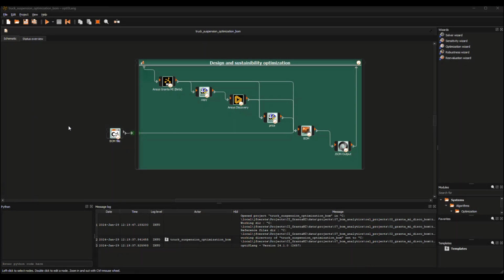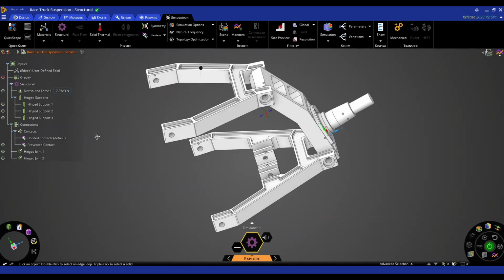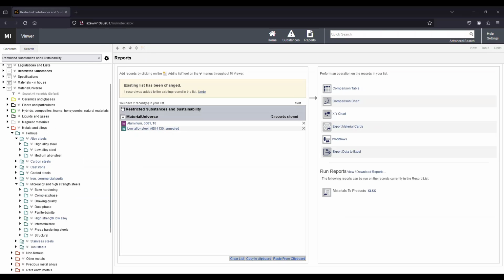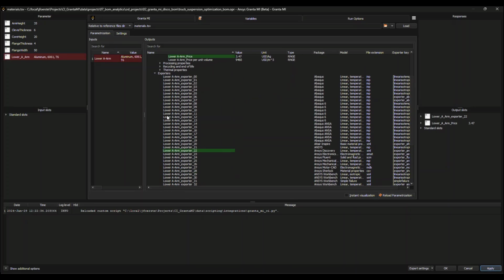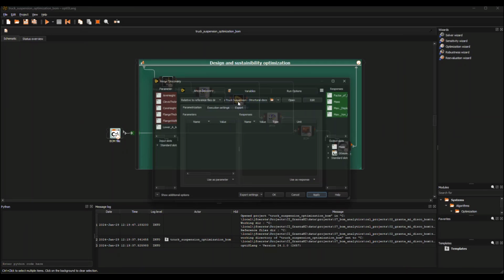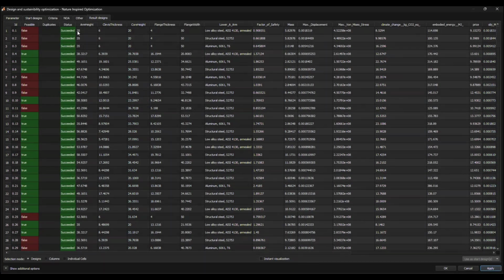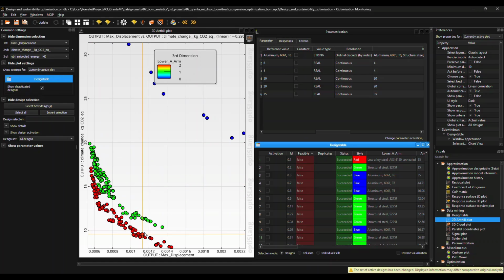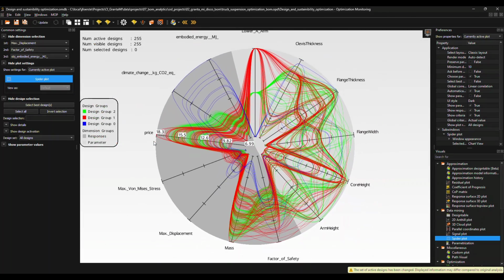Optimize for sustainability with Ansys Granta MI Enterprise, Discovery and optiSLang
In this in-depth workflow demo, see how engineers can optimize their designs by balancing technical performance, sustainability, and cost using a fully integrated simulation and materials data environment.

Starting with a CAD model in Ansys Discovery, the engineer explores multiple geometric and material options. Using Granta MI, high-quality material data is imported—along with environmental and cost information—into OptiSLang, where the real magic begins.

With simulation responses, price data, and sustainability metrics (like embodied energy and CO₂ impact) connected, the engineer sets optimization targets. OptiSLang runs through design alternatives and visualizes the trade-offs between variables like displacement, cost, and climate impact using Pareto fronts and spider plots.

The result? A streamlined, data-driven approach that empowers engineers to make informed decisions early in the design cycle—leading to smarter, more sustainable products.

Whether you're a simulation analyst, design engineer, or sustainability advocate, this video showcases how combining Granta MI, Discovery, and OptiSLang transforms traditional engineering into a multi-objective optimization process.

00:00 – Intro: Engineering Optimization Use Case
00:06 – The Challenge: Balancing Performance, Cost & Sustainability
00:33 – Ansys Framework Overview
01:00 – Step 1: Importing CAD Model into Ansys Discovery
01:06 – Step 2: Selecting Materials from Granta MI
01:25 – Step 3: Importing Materials into OptiSLang
01:42 – Assigning Materials and Exporting Price Data
02:01 – Geometric Parameterization and Simulation Setup
02:21 – Cost Calculation Using Material Price
02:27 – Sustainability Analysis via BoM Analytics
02:38 – Setting Optimization Targets in OptiSLang
02:48 – Reviewing Design Alternatives and Pareto Fronts
03:01 – Trade-off: Price vs. Displacement
03:16 – Trade-off: CO₂ Impact vs. Displacement
03:24 – Trade-off: Embodied Energy vs. Displacement
03:35 – Visualizing Results by Material Type
03:38 – Spider Plot: Holistic View of Design Impact
03:44 – Conclusion: Making Smarter, Sustainable Design Decisions